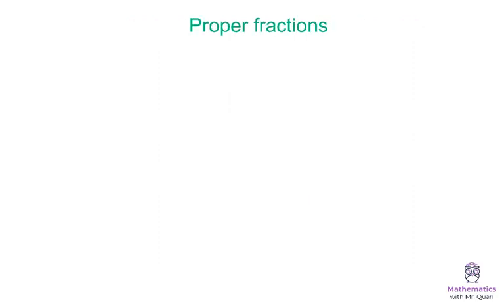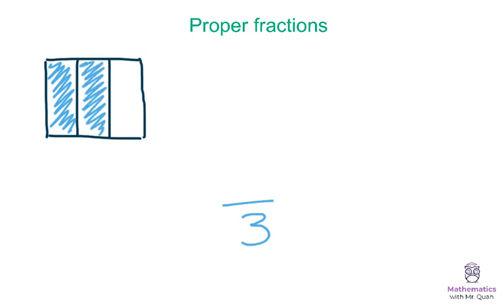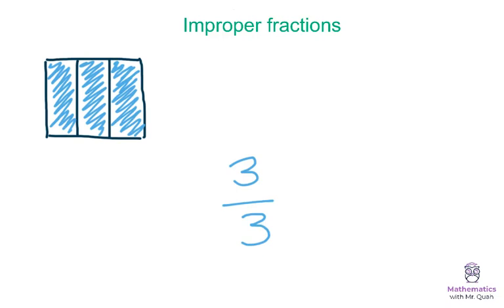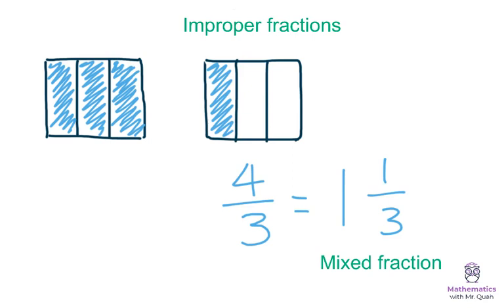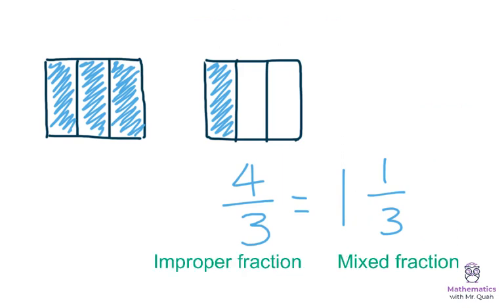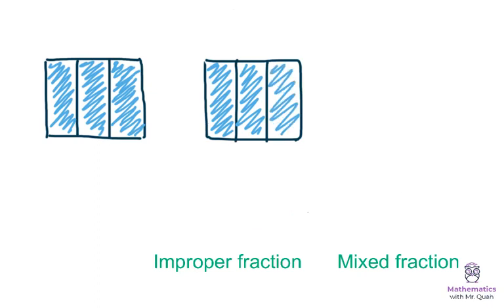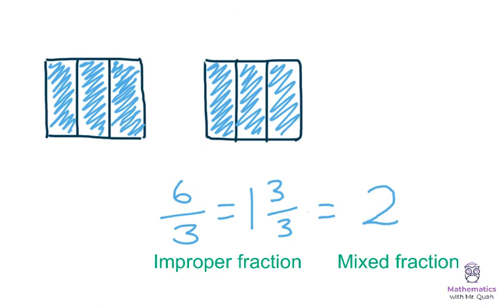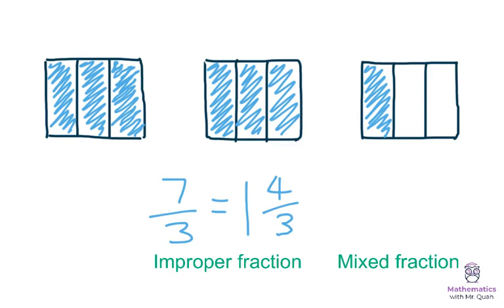Proper, Improper and Mixed Fractions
A quick run through of what proper fractions, improper fractions and mixed fractions are modelled using the example of counting up by thirds.